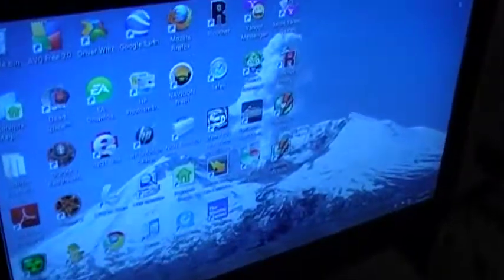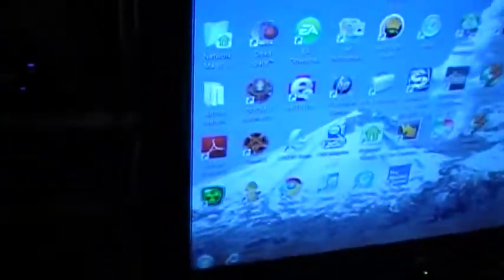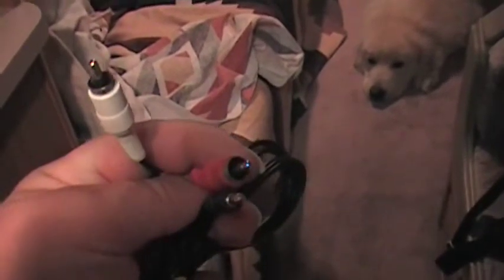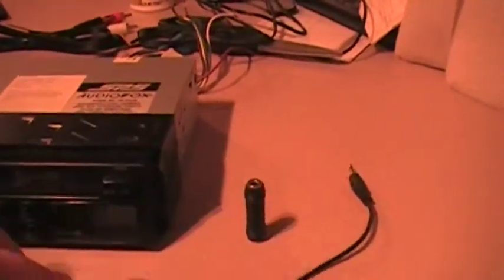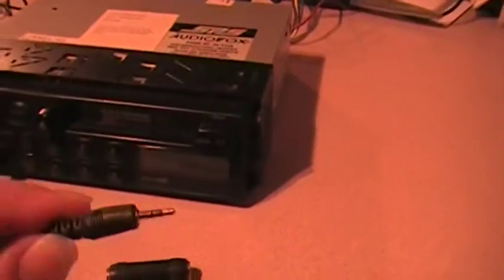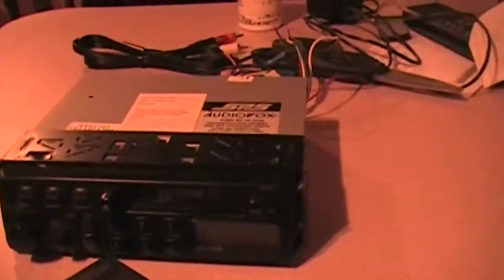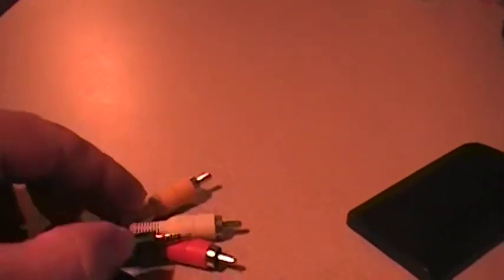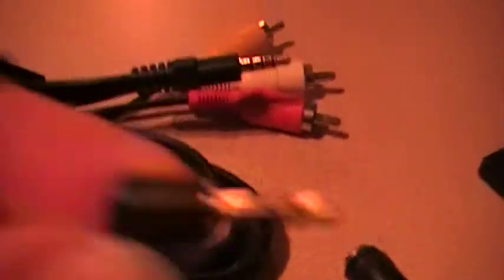tv audio.mpg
This is a quick and easy redneck method to set up a television in a motor home so that the audio plays through the motorhomes in-dash stereo system.